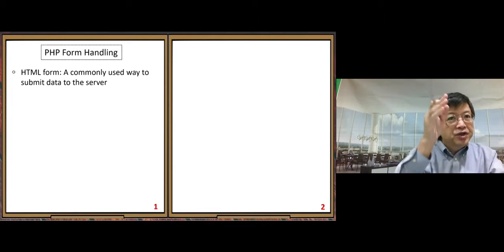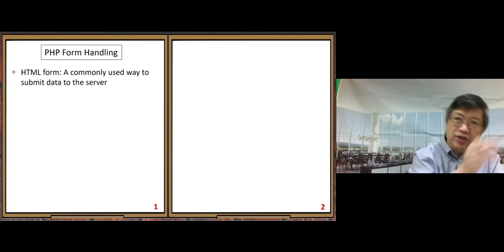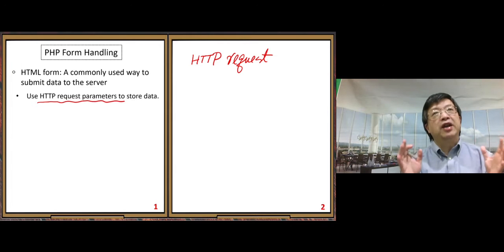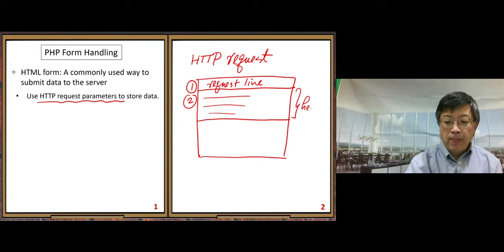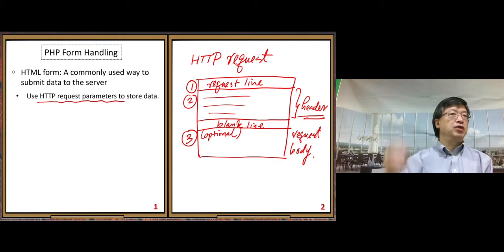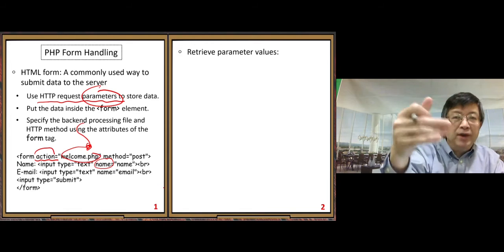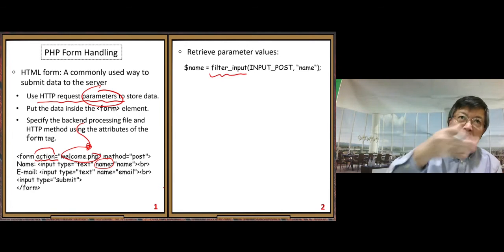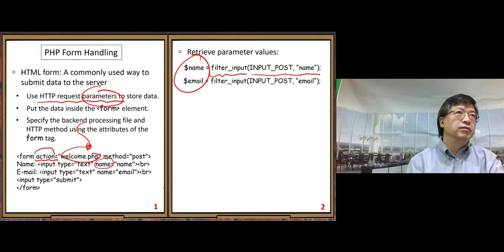PCS3010FS20M6A3_HTMLFormPHP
This video is for teaching at UMSL:  CS3010, Fall 2020, Module 6, Part A.3  Send HTML Form Data to PHP